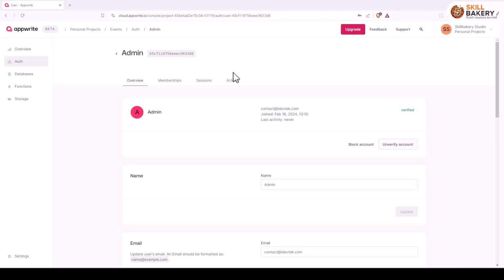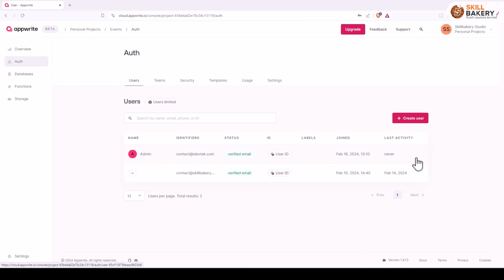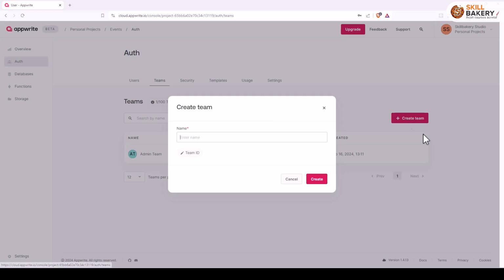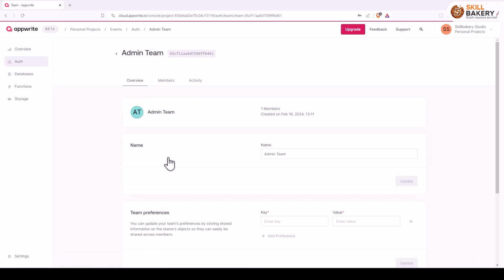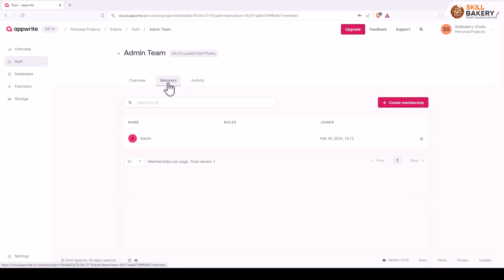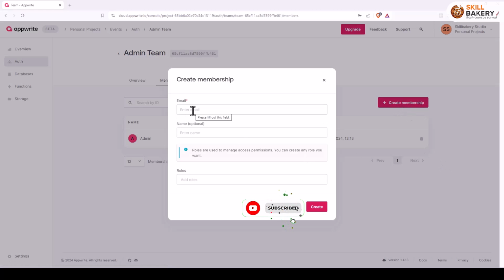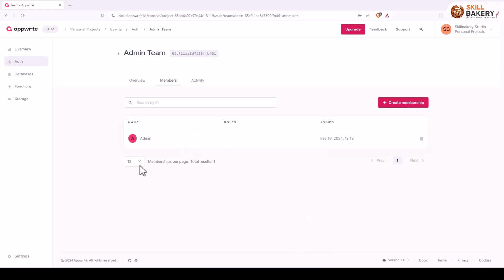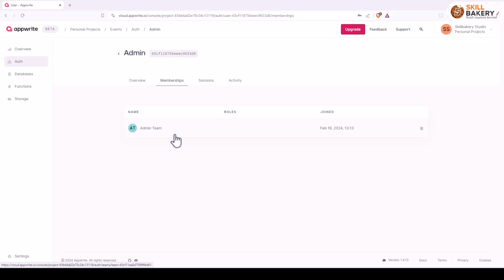Web Developers : 18-Creating Users and Teams in Appwrite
In this tutorial designed for web developers, we'll explore the process of creating users and teams in Appwrite—a fundamental skill for managing user accounts and collaborative workflows in your web applications. This guide is tailored to walk you through the steps of integrating Appwrite with a React application, enabling you to efficiently handle user and team management.

Video Topics:

Introduction: Creating Users and Teams in Appwrite
Setting Up a React Project: Initializing Your Application
Connecting to Appwrite: Establishing Communication
User Registration: Adding New Users to Appwrite
Team Creation: Forming Collaborative Groups with Appwrite
Real-world Examples: Demonstrating User and Team Management in Web Development
Best Practices for Efficiently Managing Users and Teams with Appwrite in React
Follow along as we explore the essential steps and best practices to create users and teams in Appwrite, empowering you to build scalable and collaborative web applications.